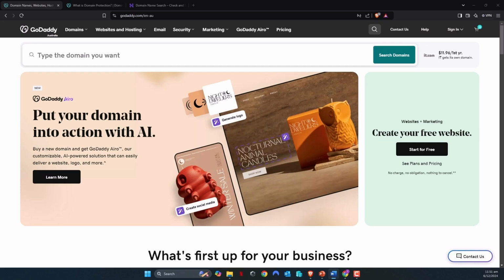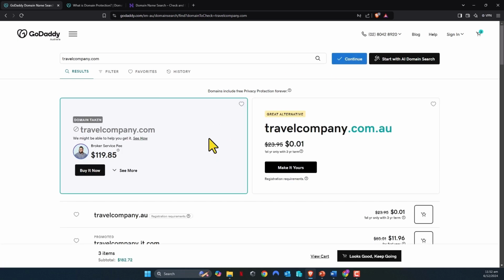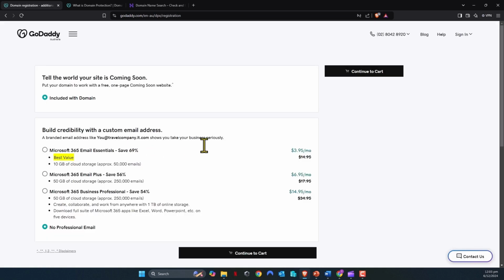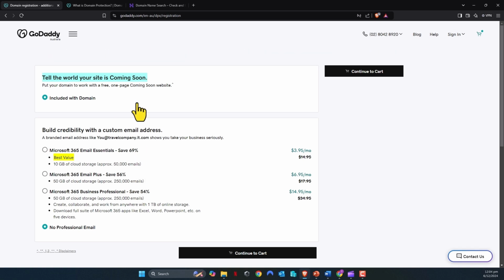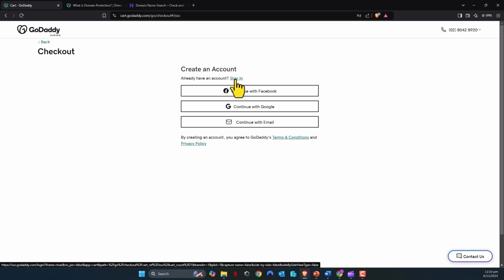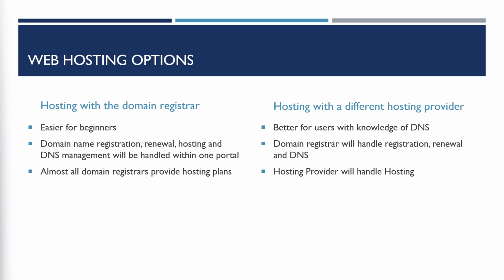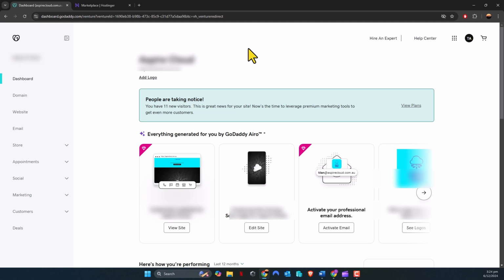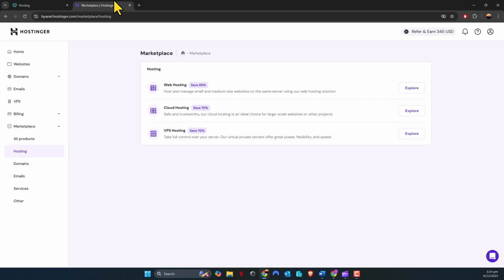How to Choose a Domain Name & Set Up Web Hosting (Step-by-Step Tutorial for Beginners)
🌐 Ready to launch your website but not sure where to start? In this beginner-friendly tutorial, we’ll show you **how to choose the perfect domain name** and **set up reliable web hosting** — step by step.

Whether you're creating a blog, personal brand, business website, or online store, this video will guide you through the **complete domain registration process** and help you select the best hosting provider for your needs.

- How to choose a memorable, SEO-friendly domain name
- Domain name registration tips & best practices
- How to register a domain with GoDaddy, Hostinger, and more
- How to pick the right web hosting plan (shared vs cloud vs VPS)

📌 **Recommended Hosting & Domain Providers:**

🧠 **Perfect for:** Beginners, bloggers, entrepreneurs, small business owners, and anyone launching a new site!